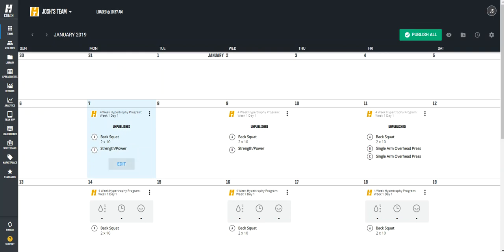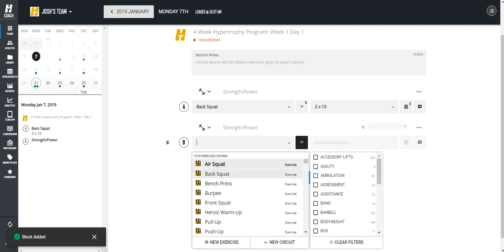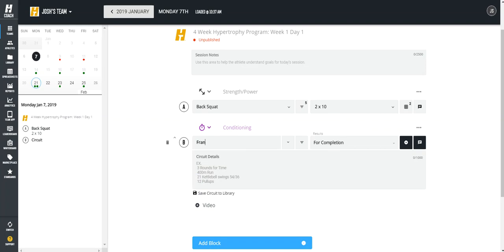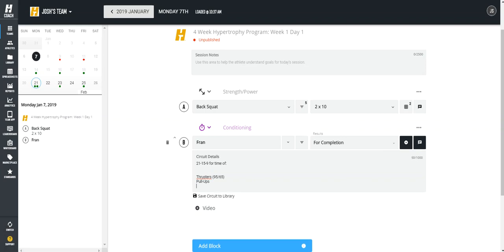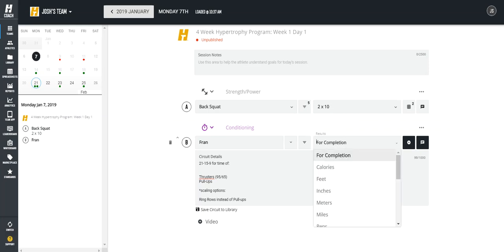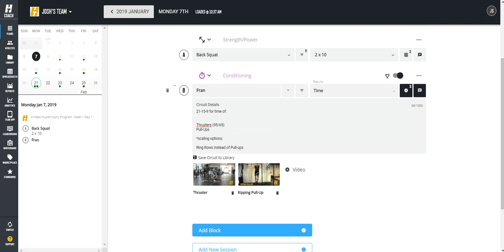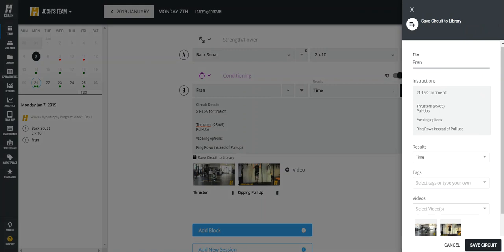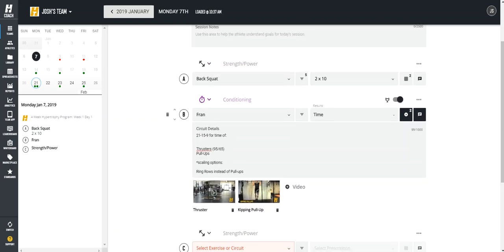Quick Start - Creating Circuits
A walk thru on how to quickly create a circuit or metcon in your training session